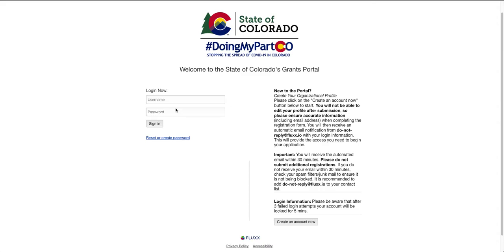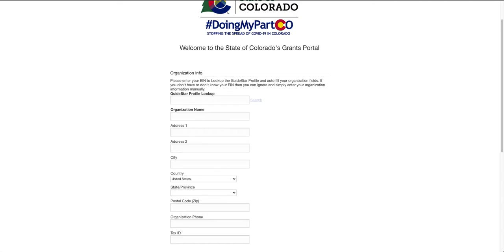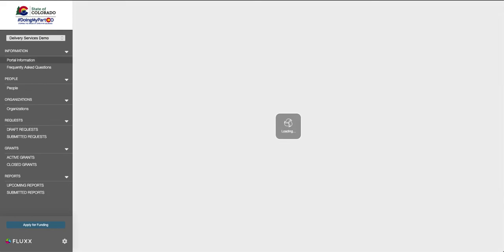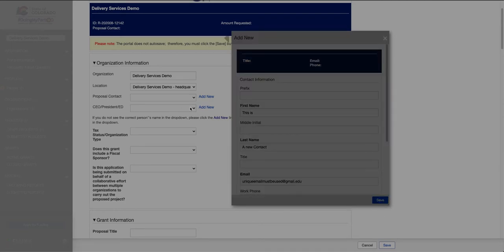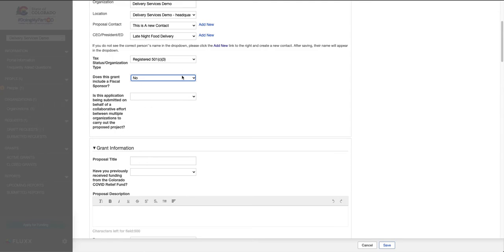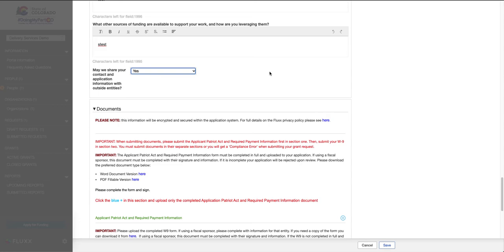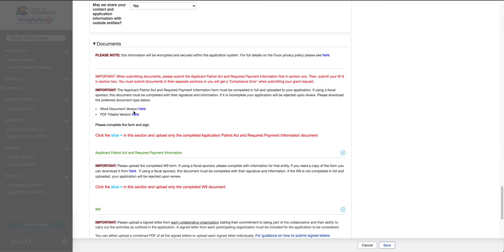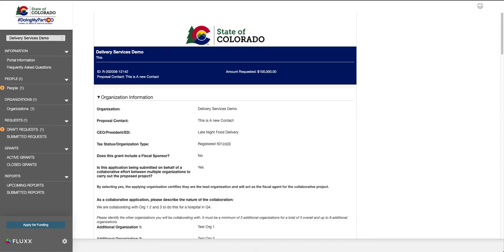Step-by-Step Guide: Collaborative Efforts Application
This video is intended to give you step-by-step instructions on how to create an account and submit a collaborative project application for the Colorado COVID Relief Fund.